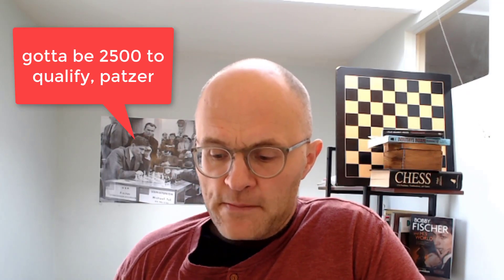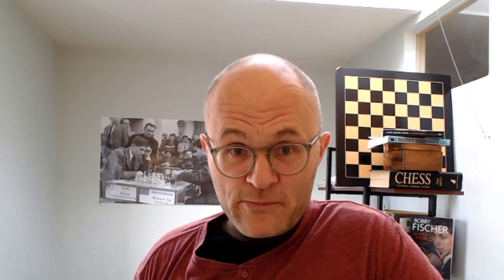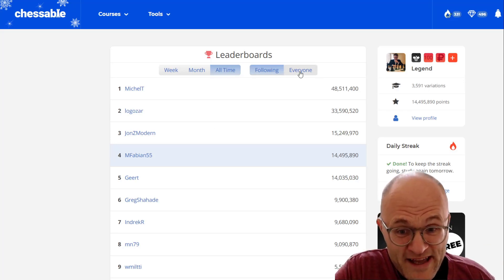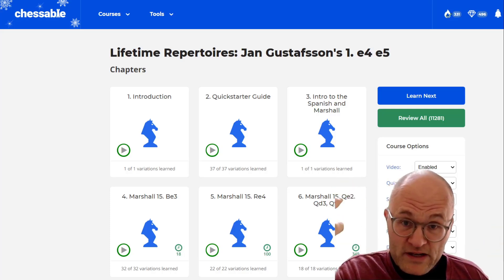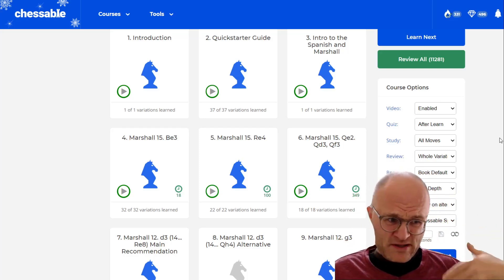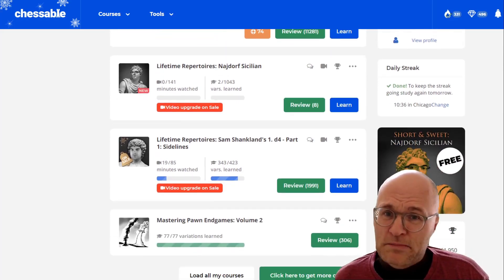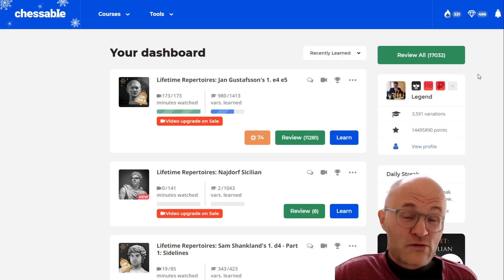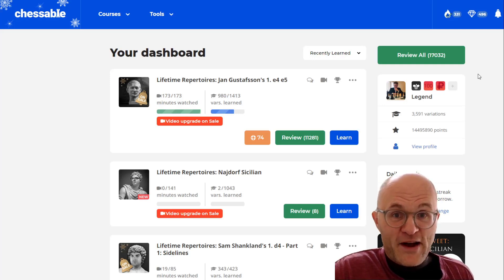Chessable Superuser gives GM Kraai a Tour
Openings Guru Mitch Fabian gives GM Kraai a peek behind his Chessable curtain.

Will GM Kraai enter the new Millennium?